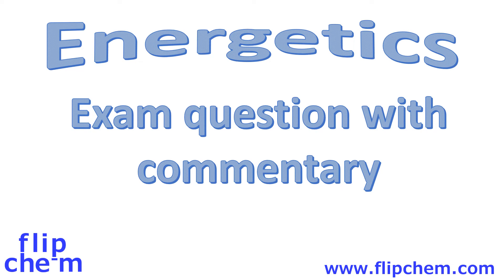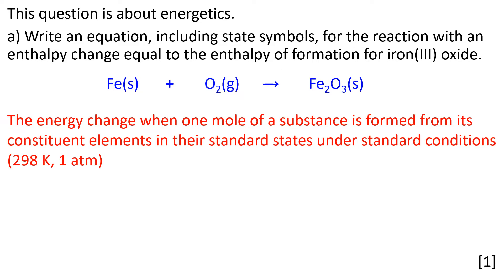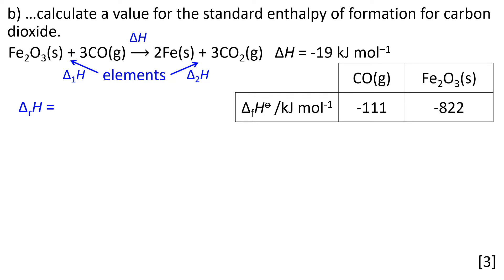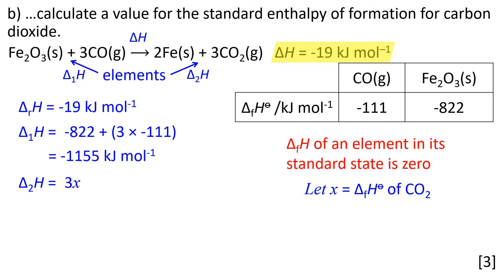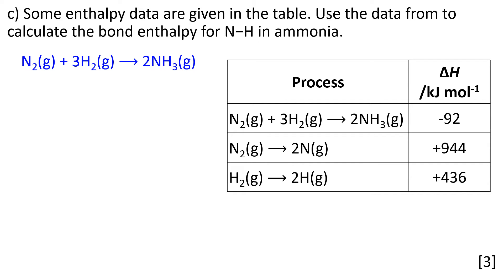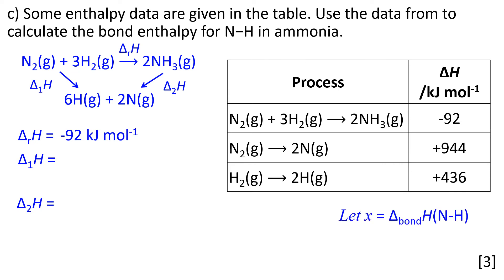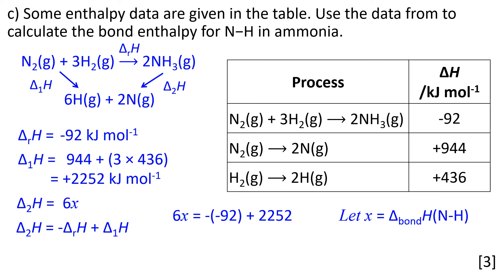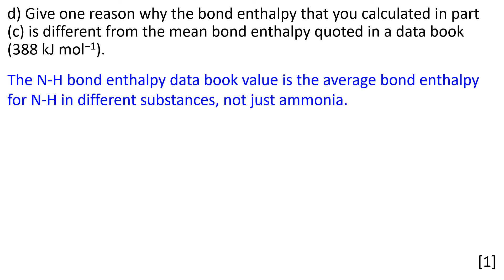Energetics (enthalpy) past paper question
AQA year 1 A-level chemistry past paper question. Pause after each question, and have a go.